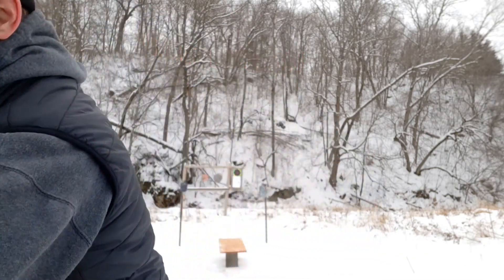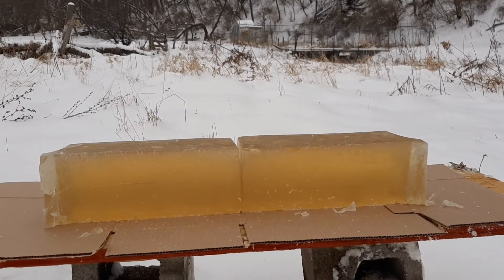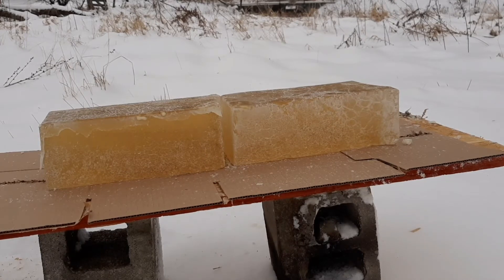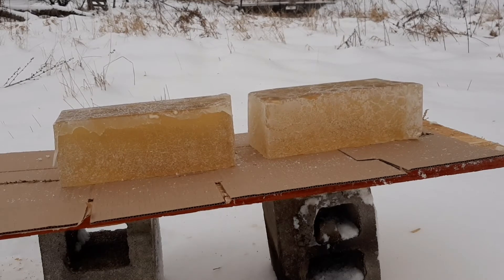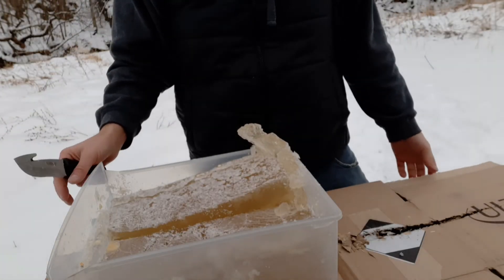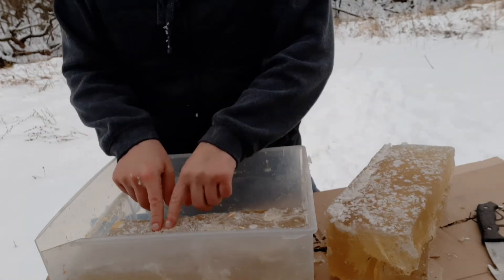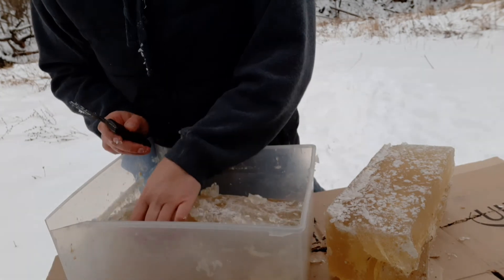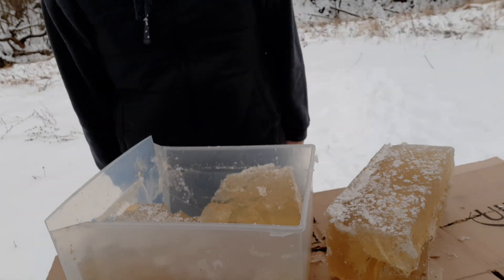homemade ballistic gel, worth it or not?